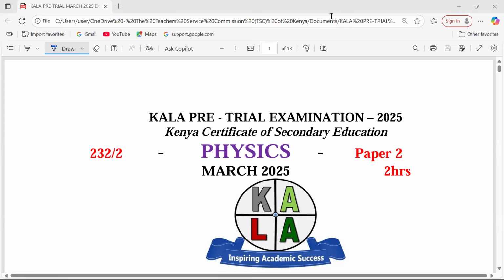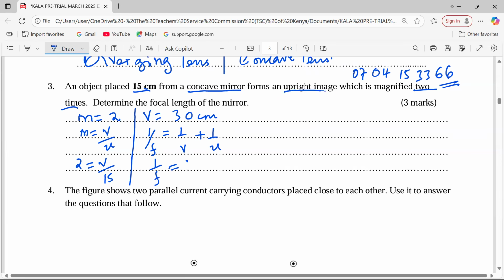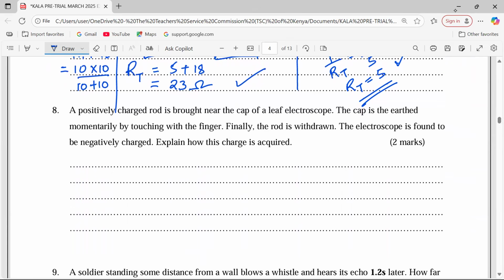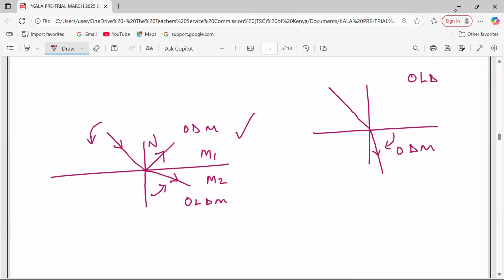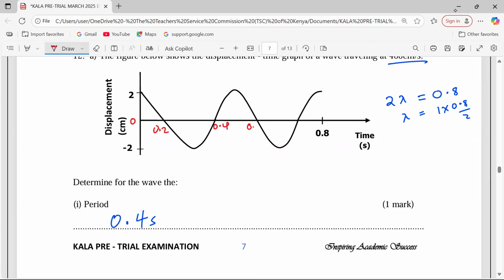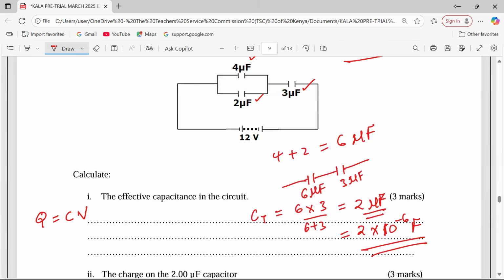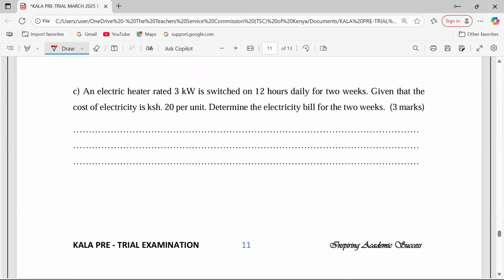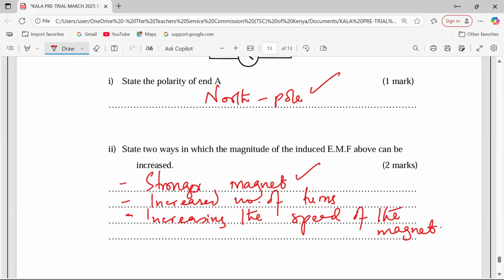KALA JOINT EXAMINATION 2025, PHYSICS PAPER 2 - FULL PAPER REVISION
REFRACTION OF LIGHT, WAVES 1 AND 2, ELECTROSTATICS 2, CURRENT ELECTRICITY 2, ELECTROMAGNETIC INDUCTION, CHARGING AN ELECTROSCOPE USING THE INDUCTION METHOD, SHORT SIGHTEDNESS.